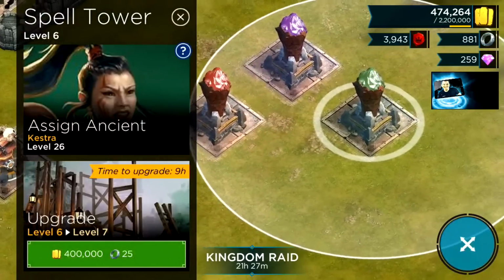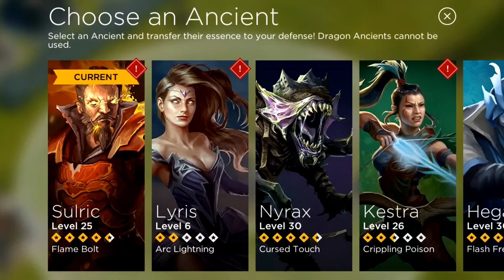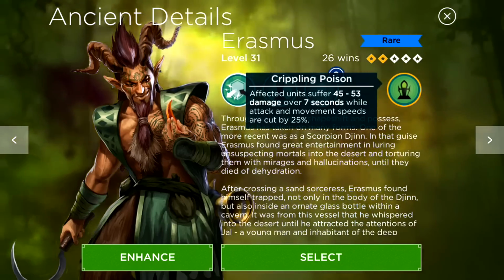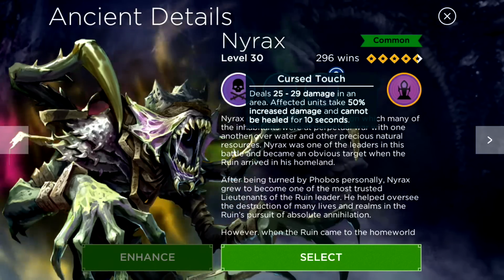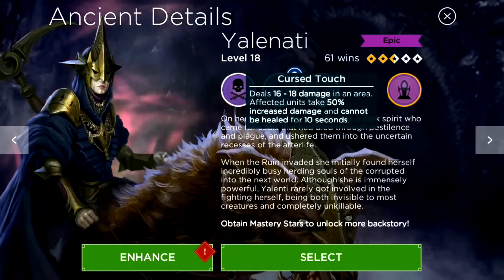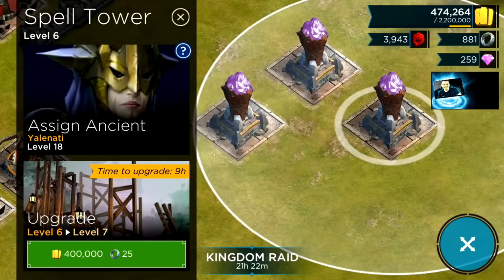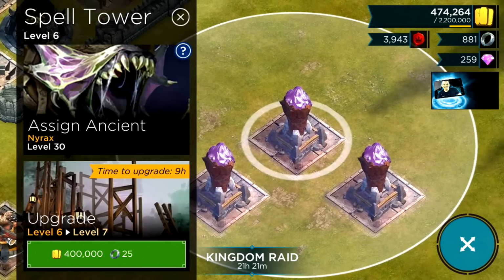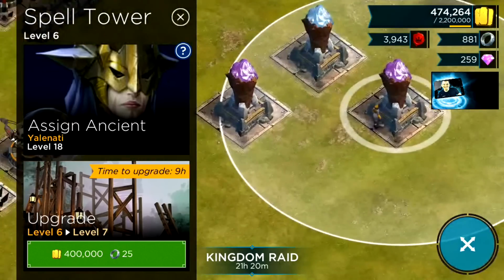★ Rival Kingdoms: ALL About Spell Towers!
► This video is episode four of a series, "Kingdom Raid" where I play through kingdom raids and provide gameplay, commentary not so gameplay-focused.

Rival Kingdoms: Age of Ruin is a game in which you can build the ULTIMATE base, forge a MIGHTY Kingdom and CRUSH your enemies. A game of EPIC strategy warfare where only the strongest will claim VICTORY!

Join forces with the "Ancients"; Legendary WARRIORS, GODS and MONSTERS able to harness the forces of nature. Use their DEVASTATING POWERS to turn the tide of battle to your advantage!

Lay waste to the evil forces of "Ruin" in the single player campaign or join a true MMO-EXPERIENCE with players from around the world in the ADDICTIVE “Kingdom Raid" mode.

►Thanks for liking and commenting, your feedback is greatly valued and appreciated!